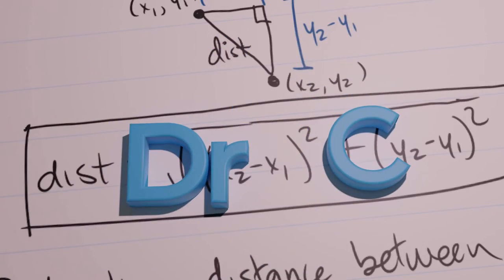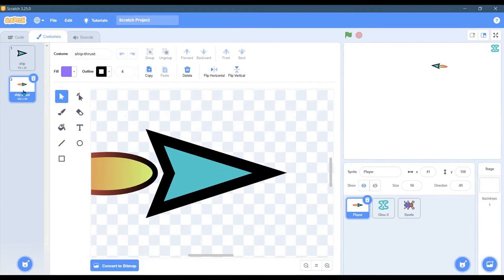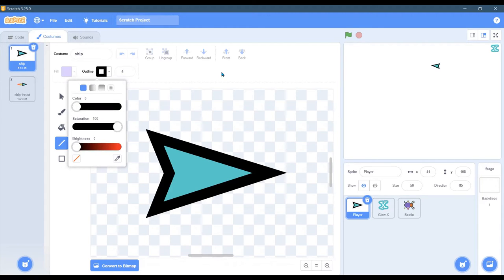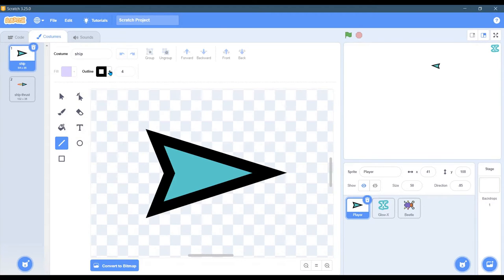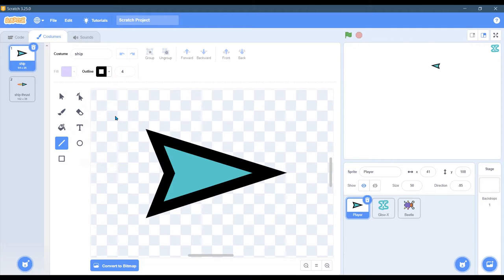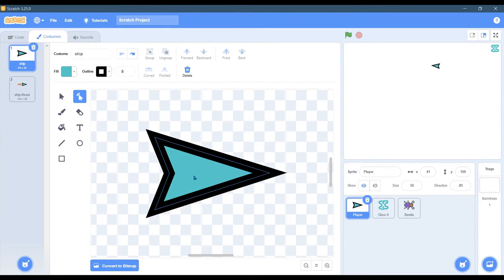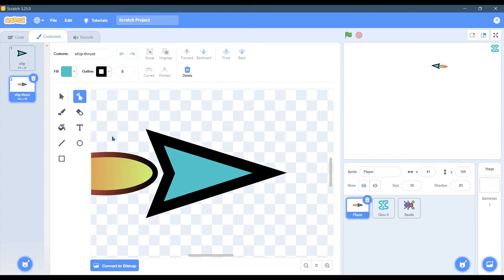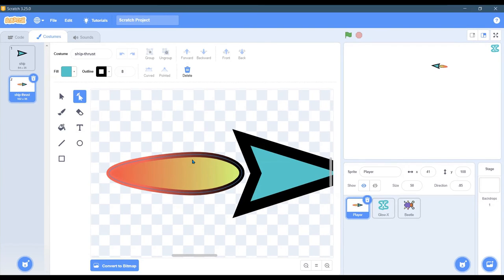Scratch - Creating a New Sprite